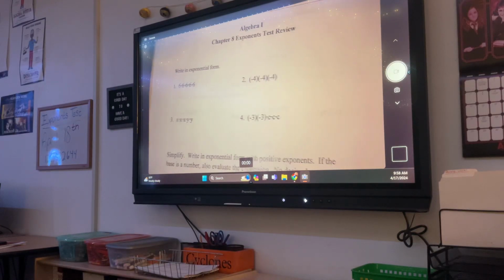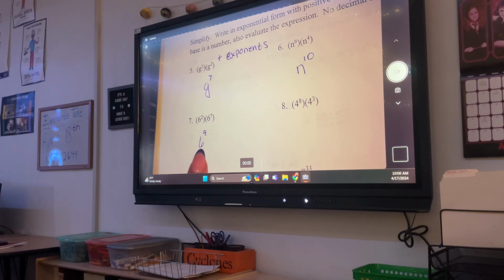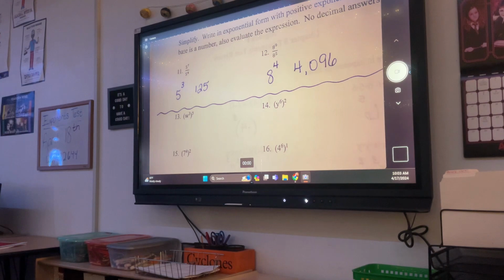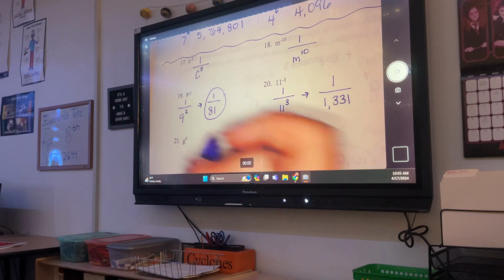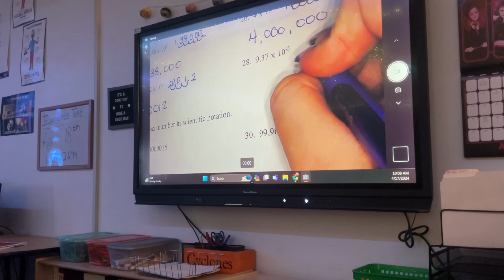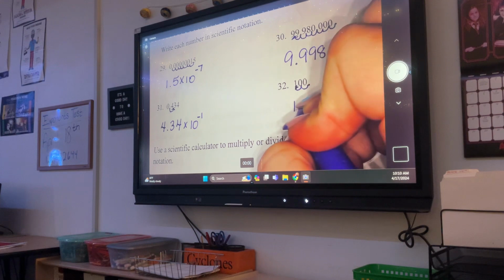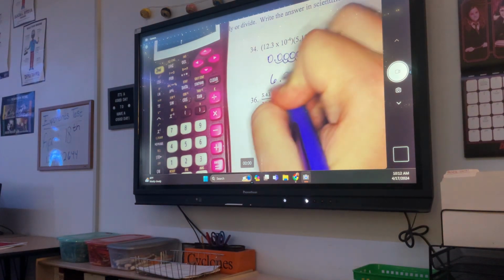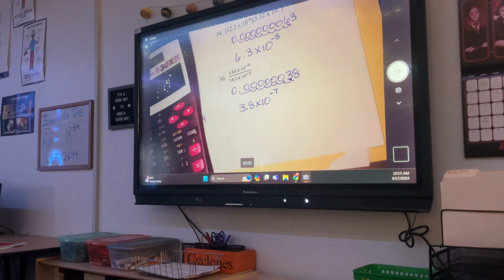Chapter 8 Exponents Test Review